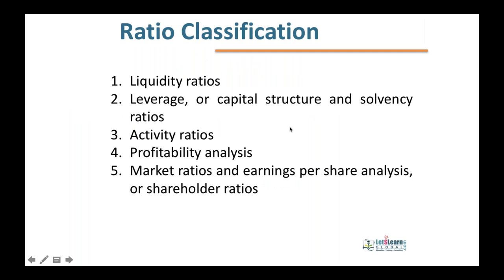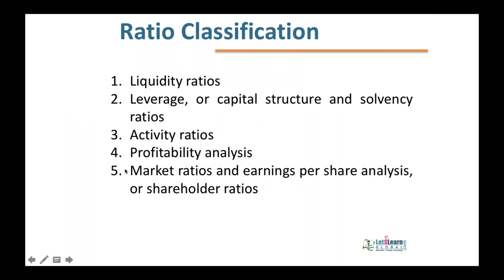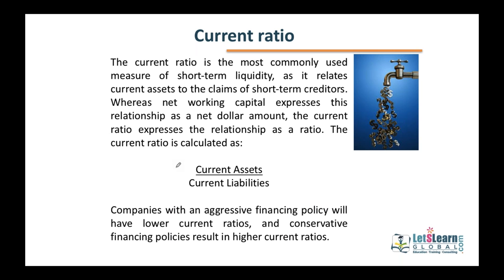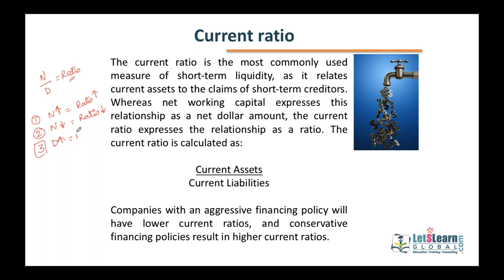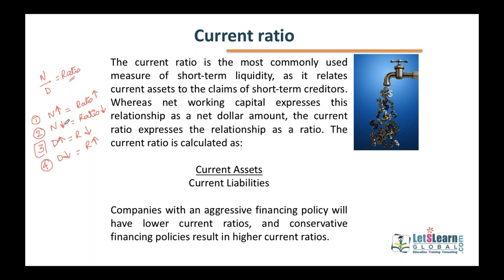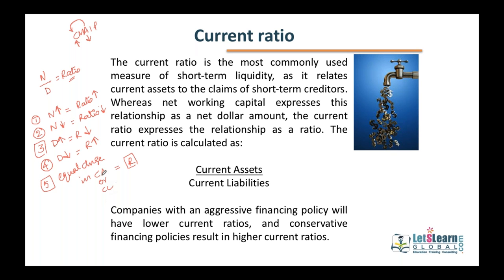US CMA | Part 2 | Liquidity Analysis | LetsLearn Global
The term liquidity is defined as the ability of a company to meet its financial obligations as they come due. The liquidity ratio, then, is a computation that is used to measure a company's ability to pay its short-term debts. Important terms:
1. Working Capital
2. Current Ratio
3. Quick(Acid) Ratio
4. Cash Ratio
5. Cash Flow Ratio
6. Net Working Capital Ratio